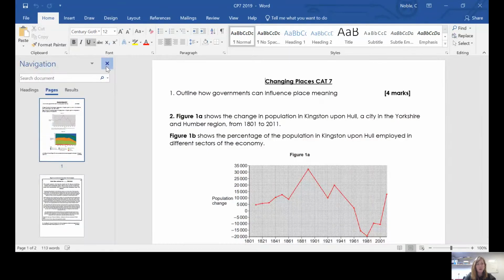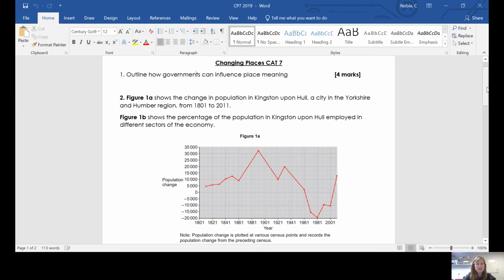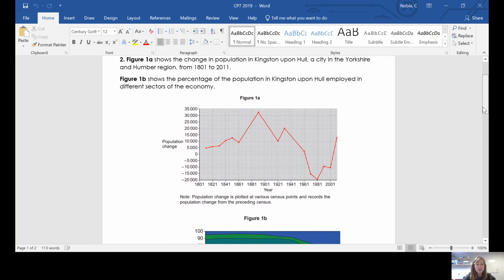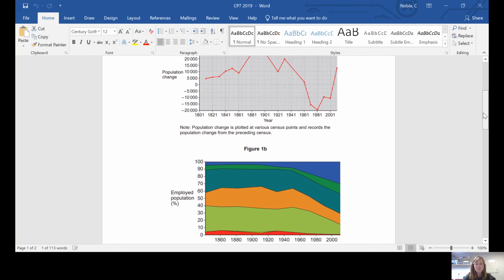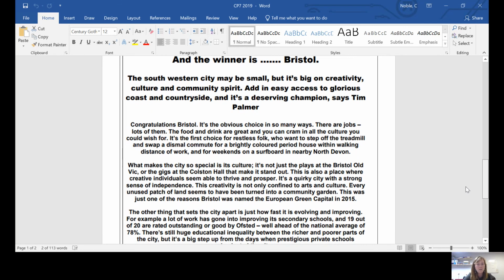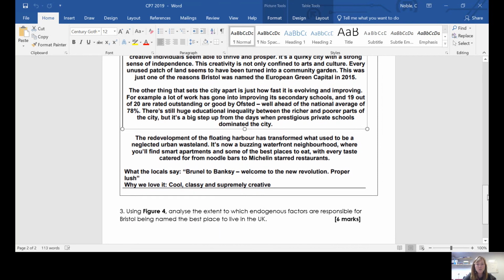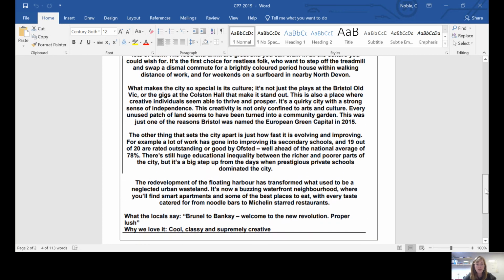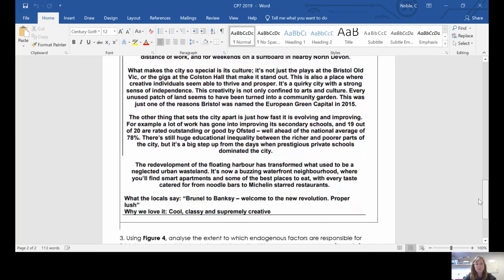CAT Help - Changing Places 7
Advice on how to answer the CAT questions for CP7.